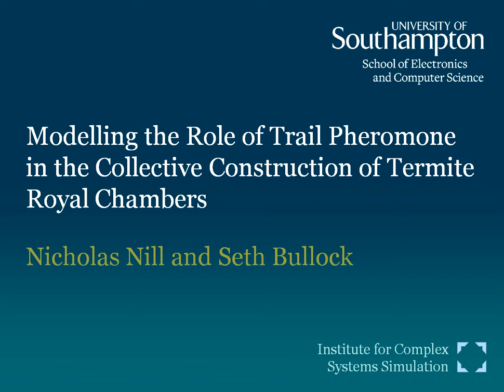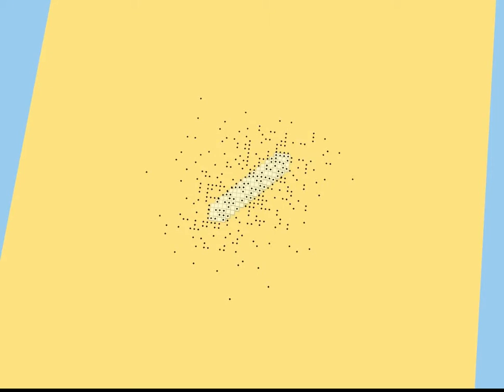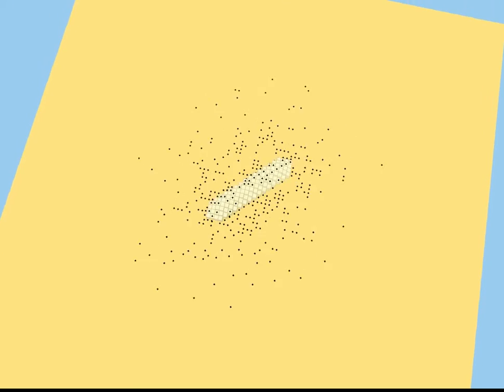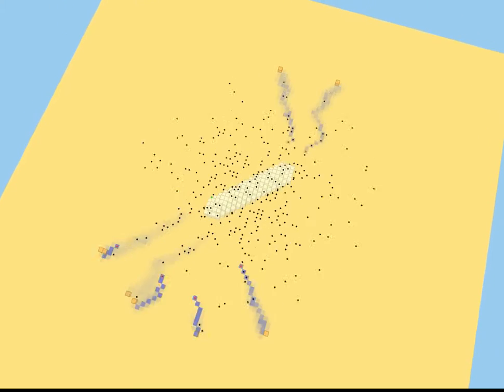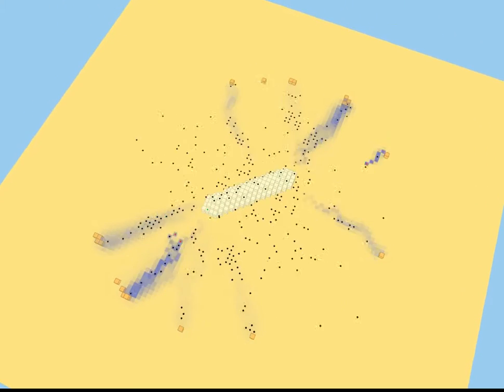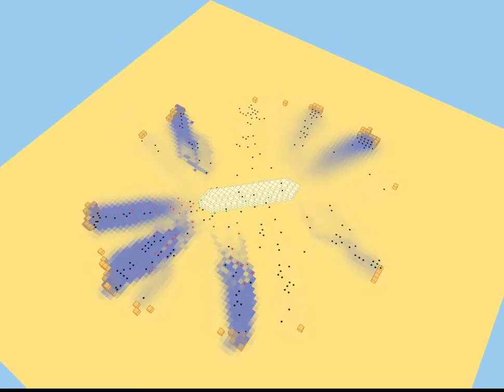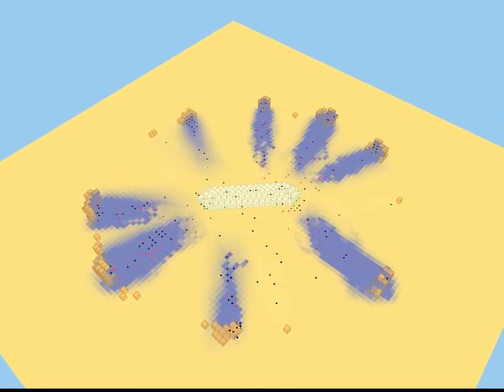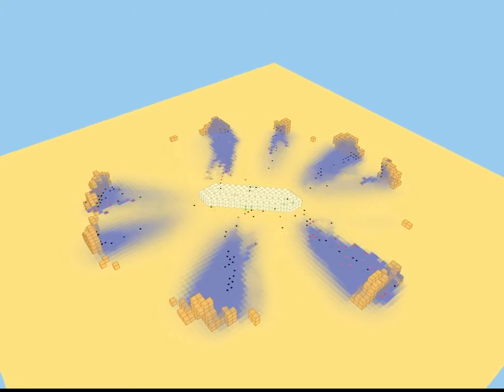090 : Modelling the Role of Trail Pheromone in the Collective Construction of Termite Royal Chambers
Nicholas Hill, Seth Bullock